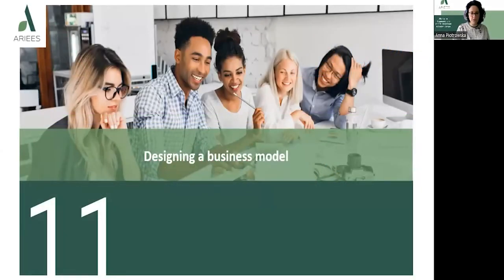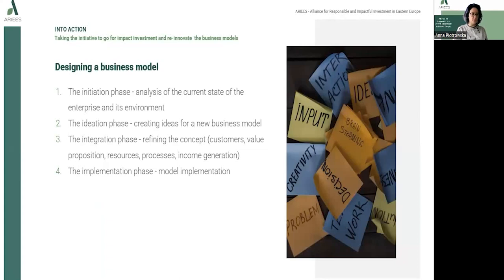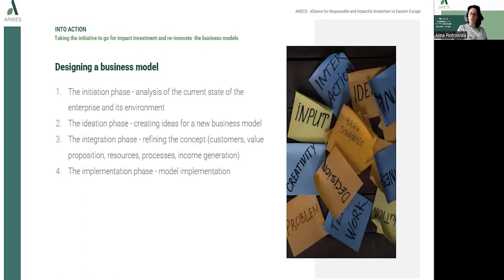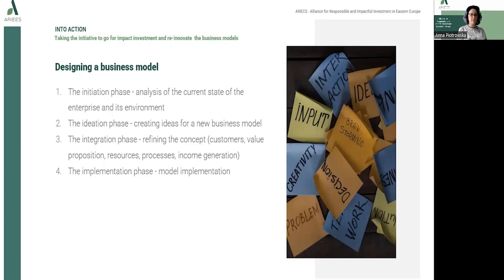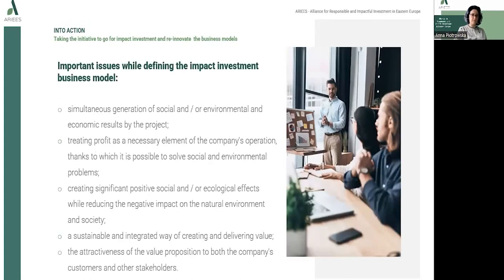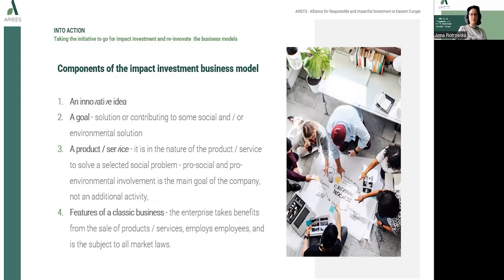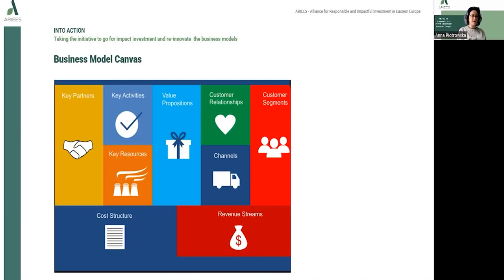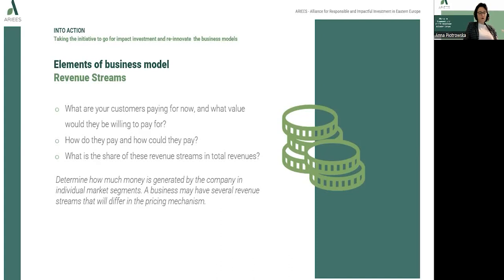ARIEES WEBINAR 4 Impact Investment & Startup Business Model Transformation – part 3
Explore how impact investment can help startups transform their business models for greater social and environmental impact. Our expert speakers will provide insights into the principles and practices of impact investing and showcase successful examples of startups that have transformed their business models to generate positive impact while generating financial returns. Through engaging discussions and case studies, we will explore the potential for impact investment to drive innovation and transformation in the startup sector and discuss strategies for measuring and maximizing impact.
Join us to discover how impact investment can help startups transform their business models for a better world.